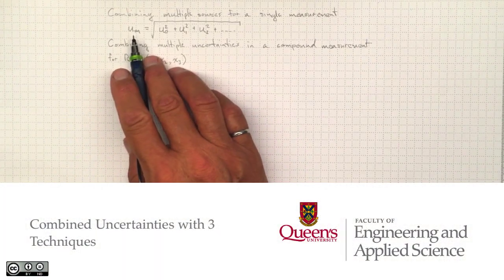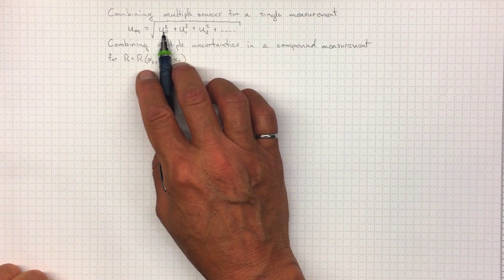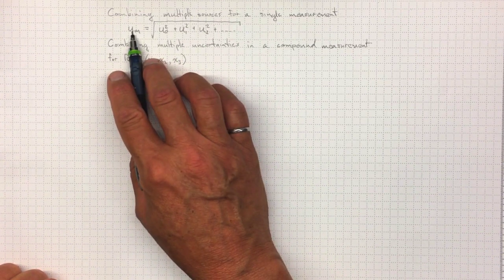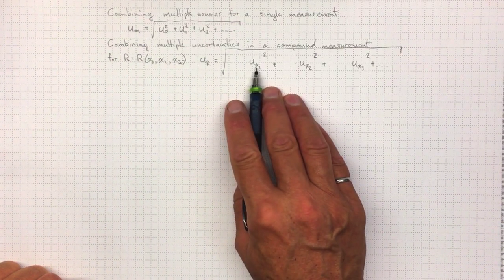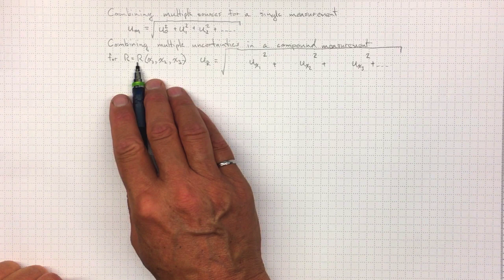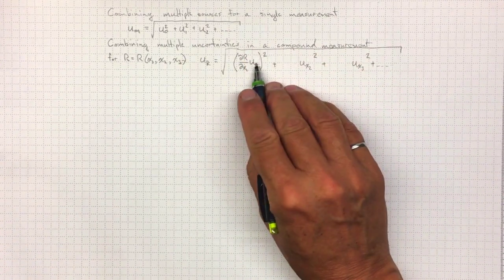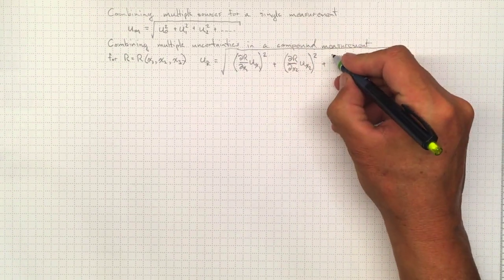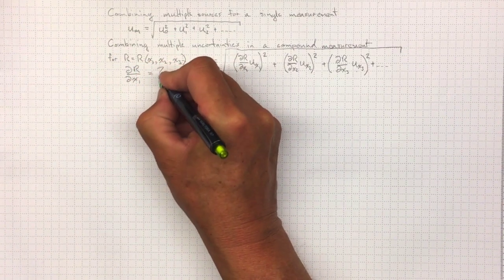Combined Uncertainties with Three Techniques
You can follow a fully analytical approach, calculate derivatives numerically, or do a full numerical, statistical simulation with a Monte Carlo technique.